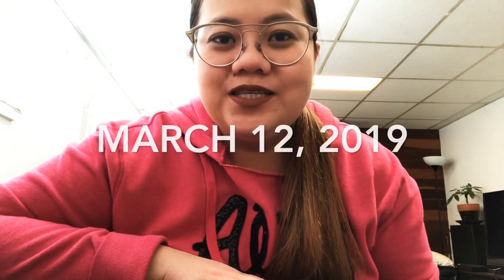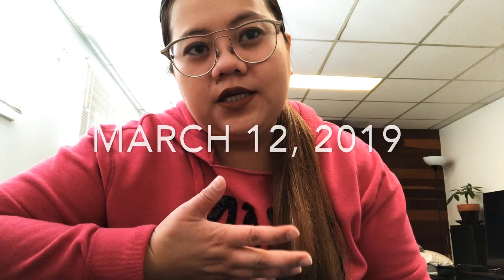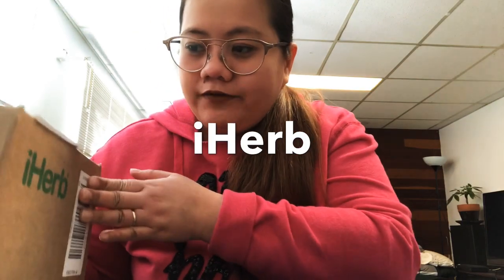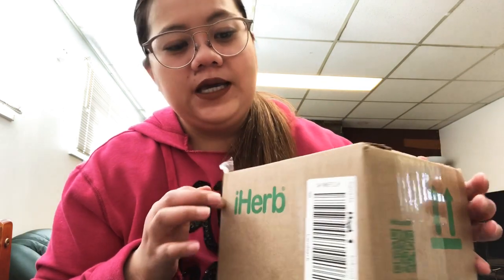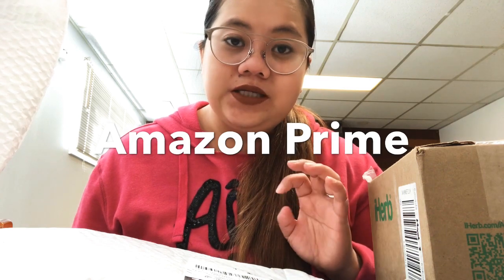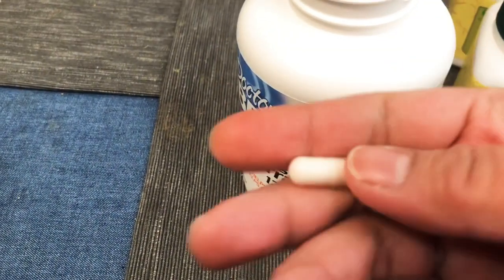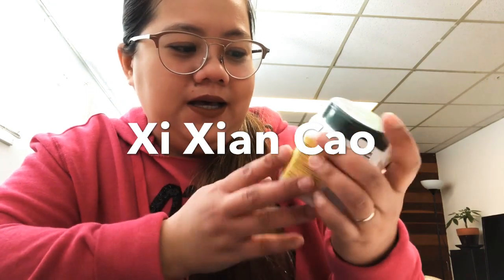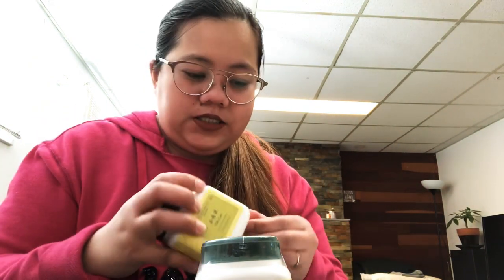Unblocking my Fallopian Tubes Naturally | Serrapeptase | Xi Xian Cao | Yi Mu Cao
Hello my Loves! Sharing the products I’ll be using to unblock my fallopian tubes naturally. I might as well try to do something while waiting for my follow-up appointment with my Doctor on April 4, 2019.

This is not sponsored. I bought these products from my own pocket.😊
Let’s wait and see if they really work. Let’s hope for a miracle.

Have fun. Ciao!🥰